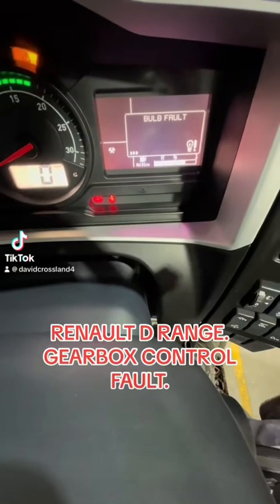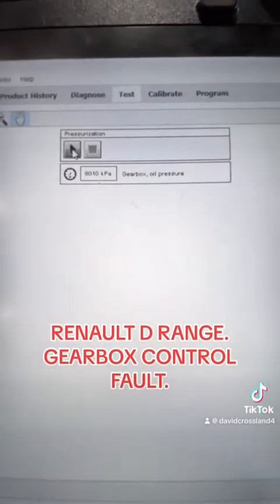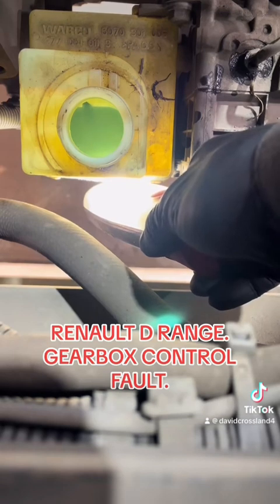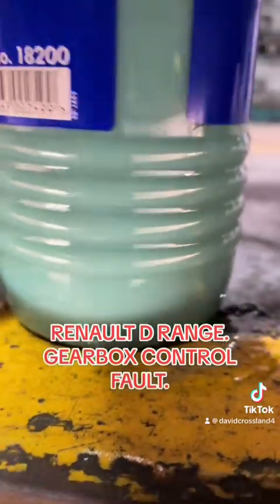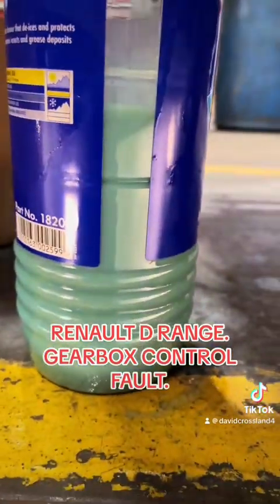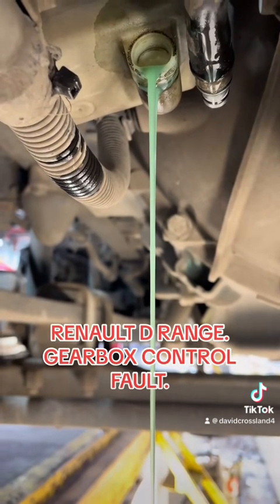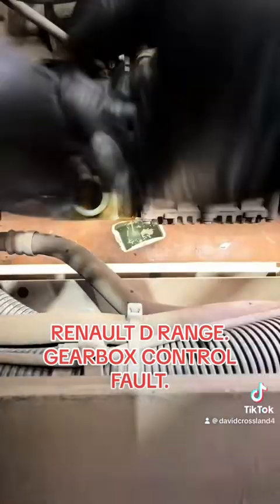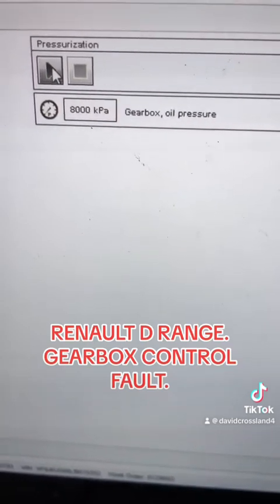RENAULT D RANGE, gearbox control fault fixed and explained.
HGV technician fixing Renault d range gearbox control fault.